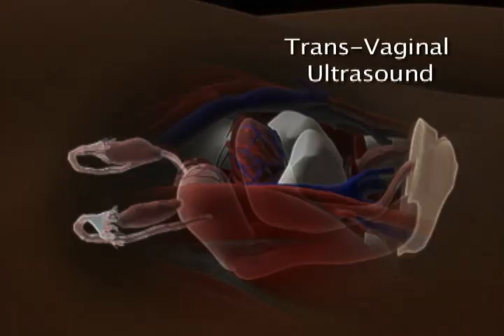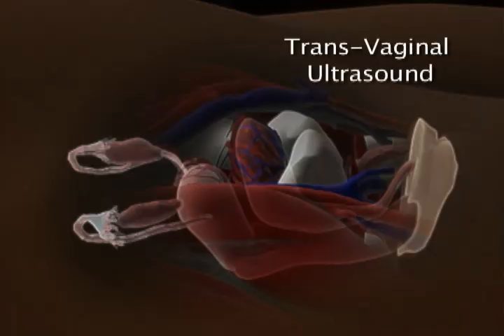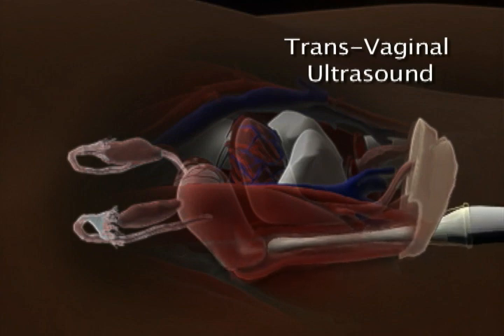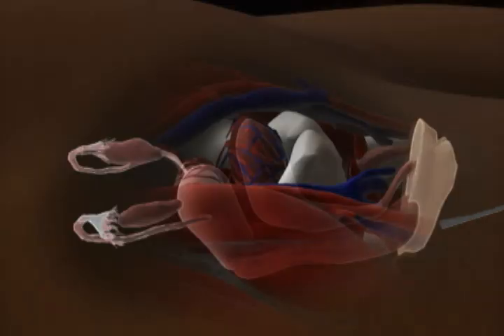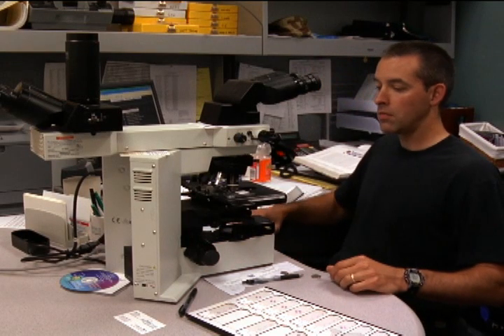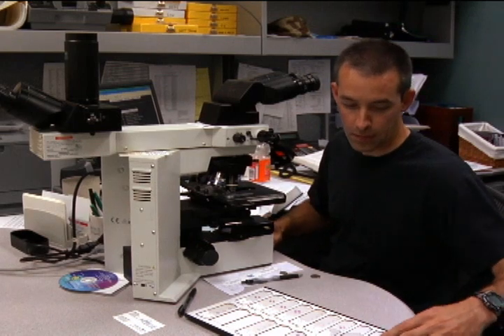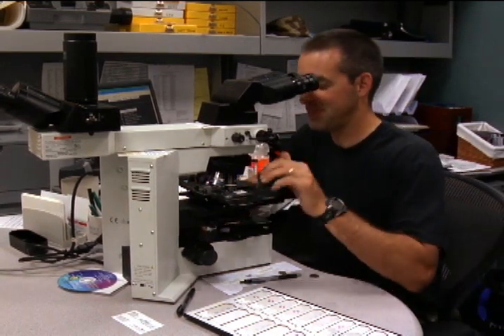Diagnosis of Uterine Cancer Overview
Providers use a variety of tests to determine if a woman has developed uterine cancer. Those tests include pelvic exams, transvaginal ultrasounds, and of course, biopsies.
For more information on uterine cancer visit our program "Women's Health: Pelvic Diseases"